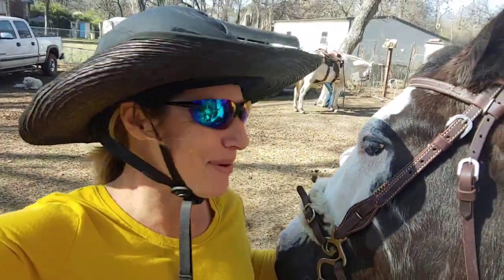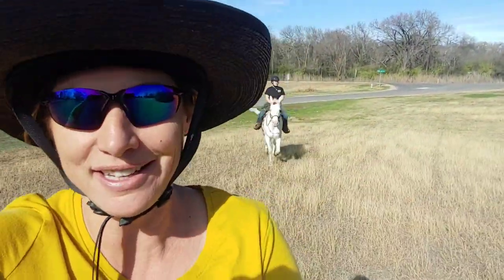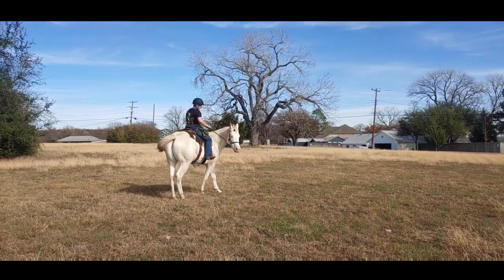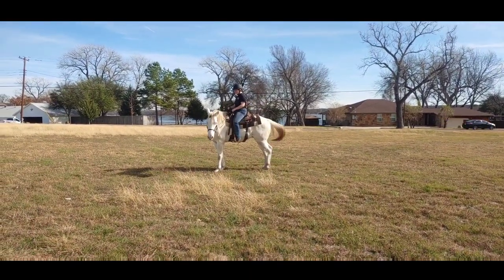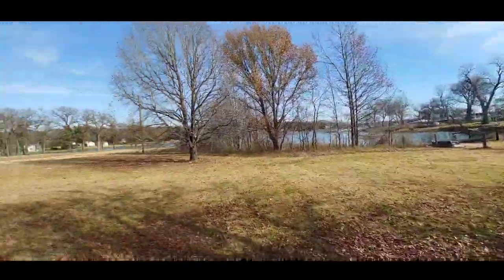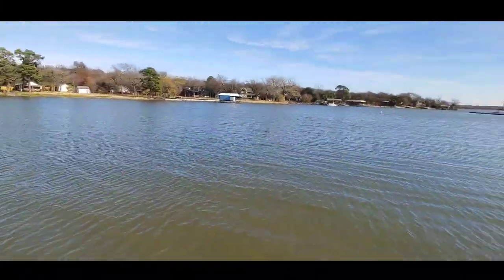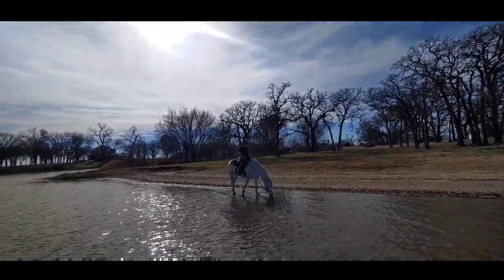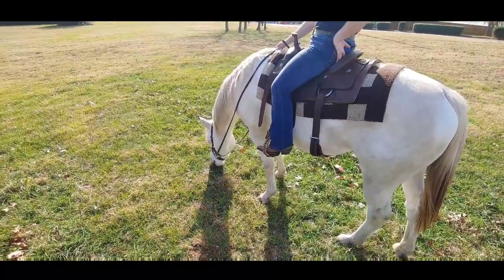Emory's first Trail Ride on Banjo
this was Emory's first time riding banjo on the trail. up until this point they had only worked together in the arena. and we will go over some exercises for respect and control as well as have a little fun splashing in the water. this video was actually filmed in December of 2021 on a day that was over 75°. sometimes Texas is nice in the winter.